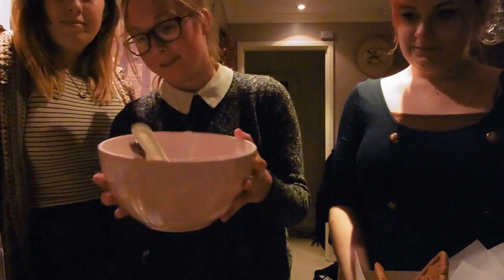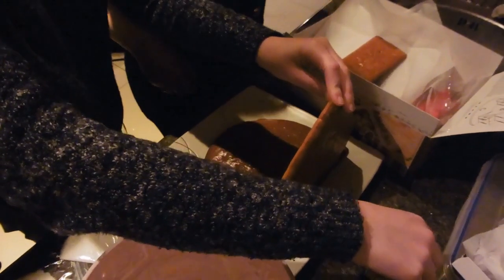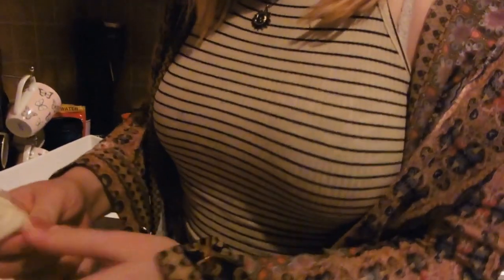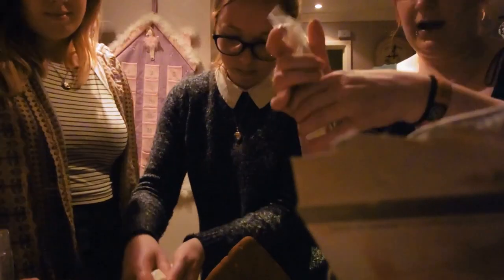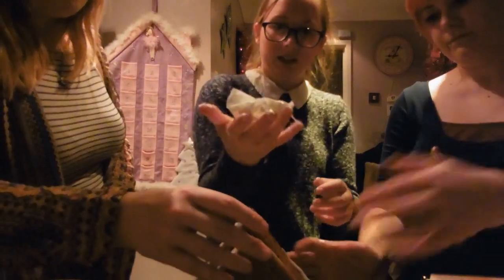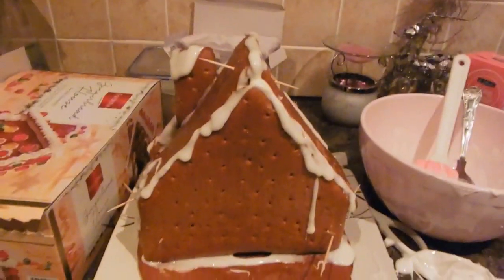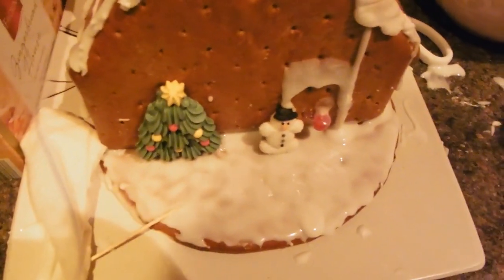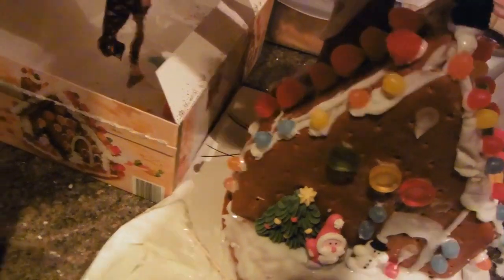Vlogmas Week 3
Welcome to vlogmas week 3 (last week :(  )! If you have any ideas or suggestions of stuff you'd like me to do for my vlogs after Christmas please leave them in the comments below! :)  I will be posting a vlog or a cover or original every Monday between 5-6pm. Love Nicole :) xx